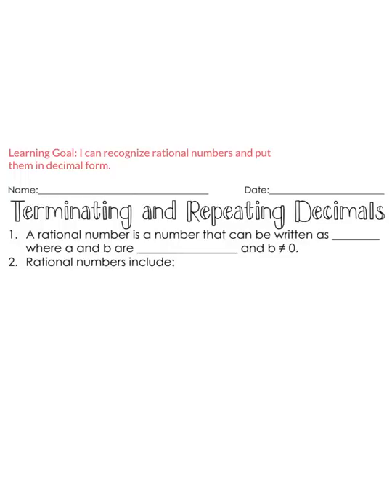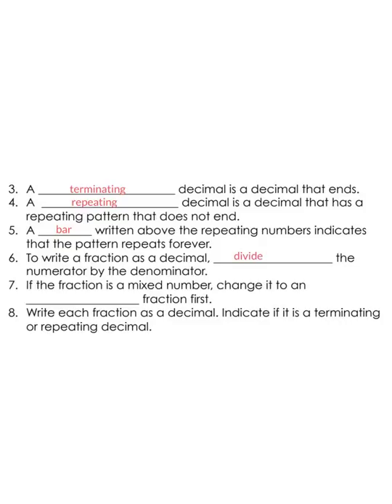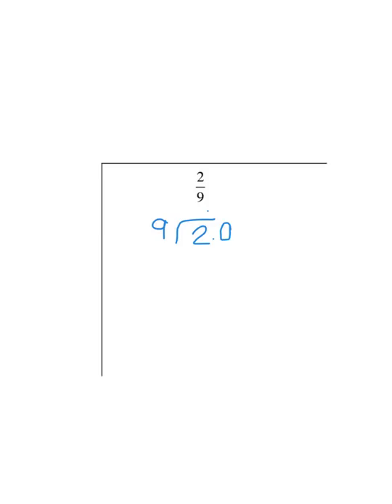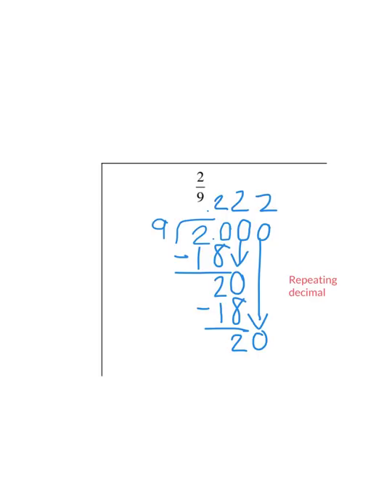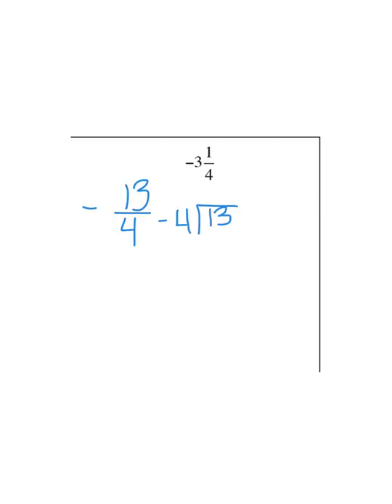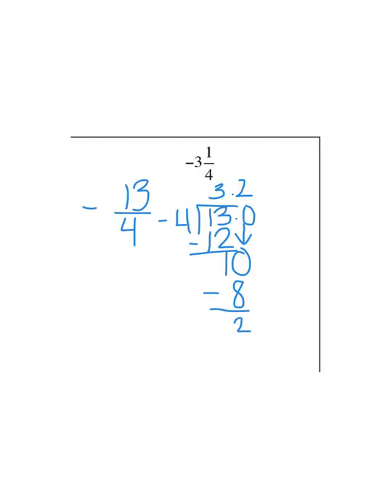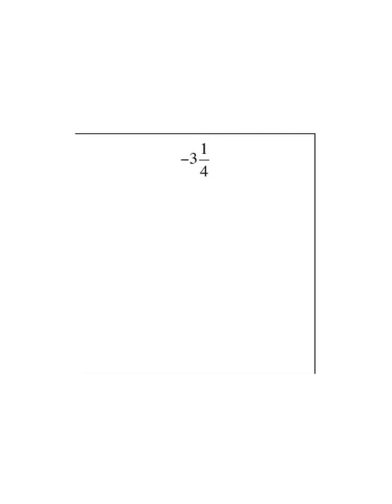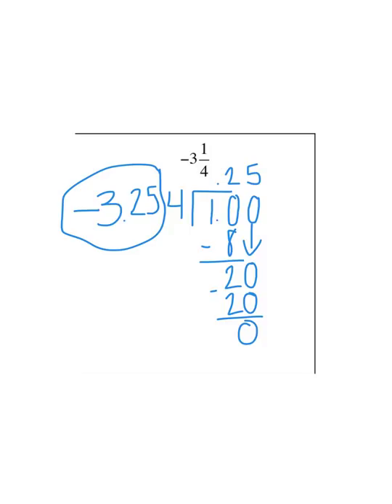Terminating and repeating decimals